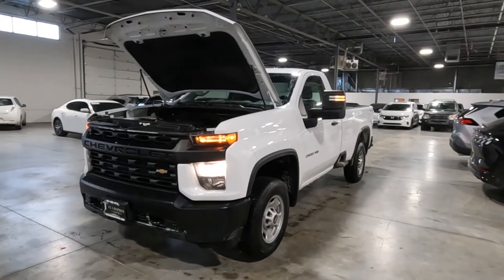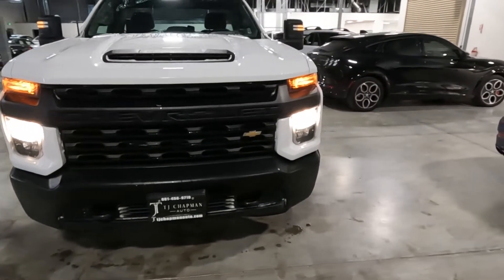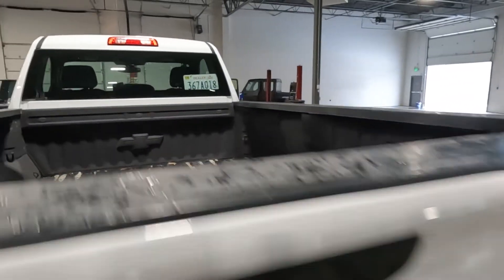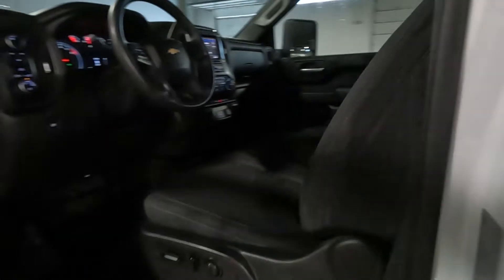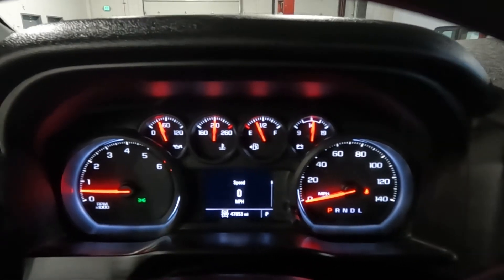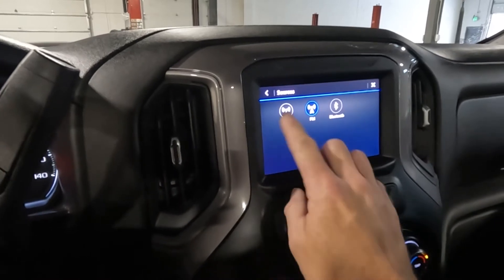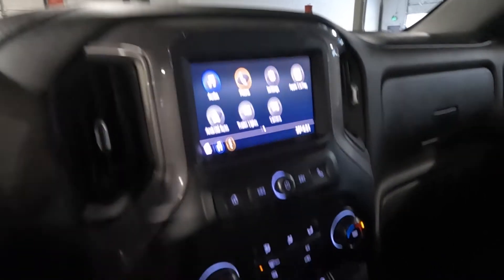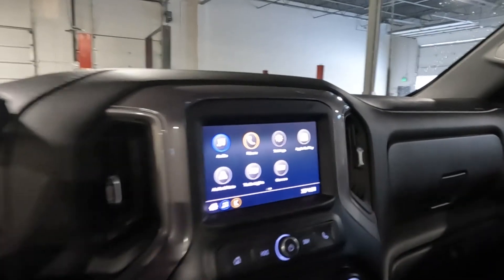2021 Chevrolet Silverado 2500 Work Truck 4WD For Sale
Silverado 2500 Work Truck 4WD, 48k mi., CLEAN CARFAX
+ 6.6L V8 401hp
+ Bluetooth
+ Android Auto, Apple CarPlay
+ Back-up camera
+ Alloy wheels

Truck